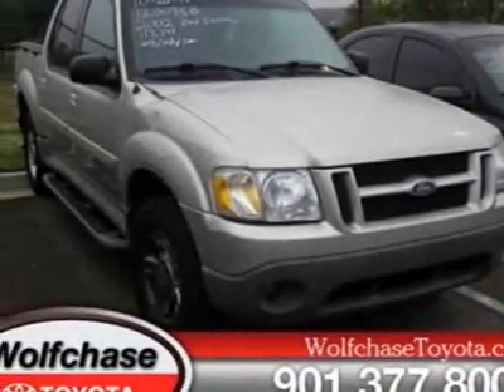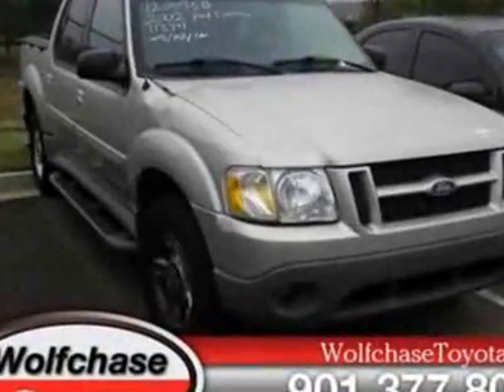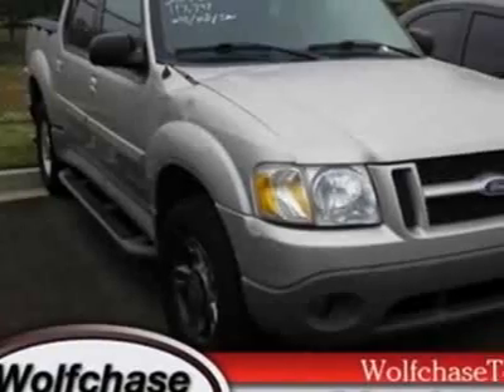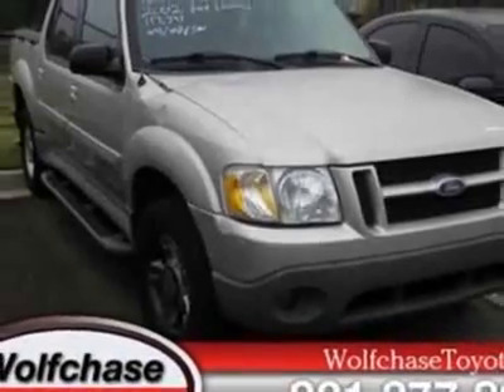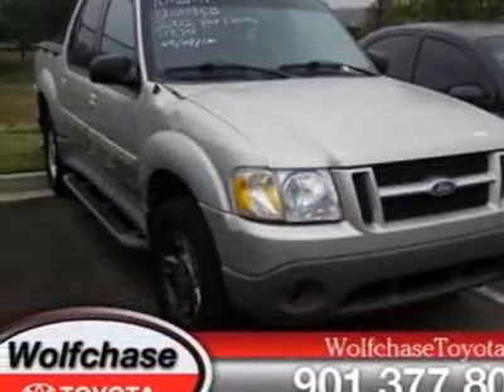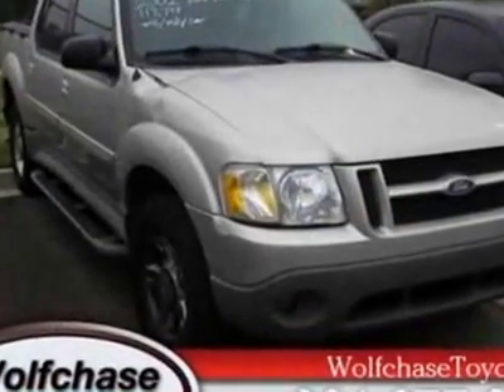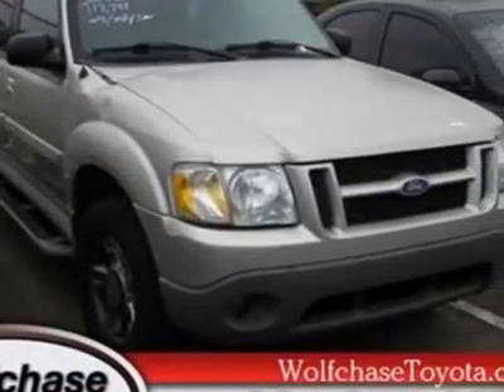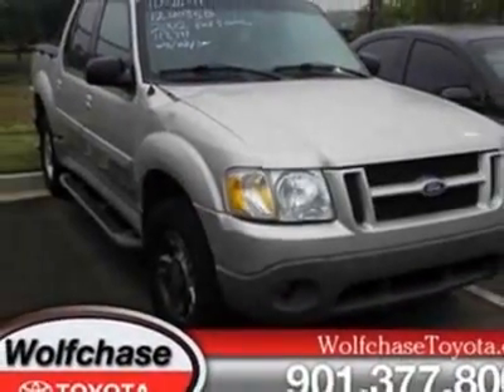2002 Ford Explorer Sport Trac XLT SUV - Cordova, TN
Wolfchase Toyota, Cordova, TN - Ford Explorer Sport Trac XLT